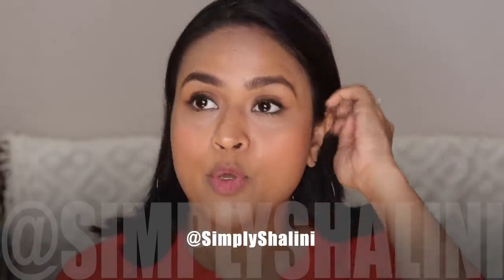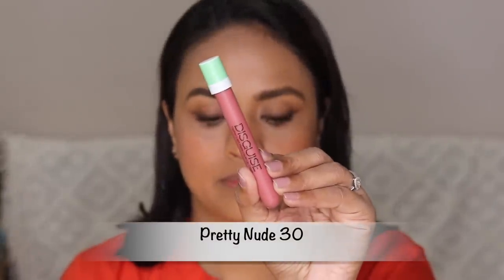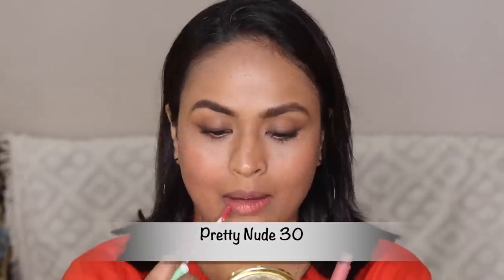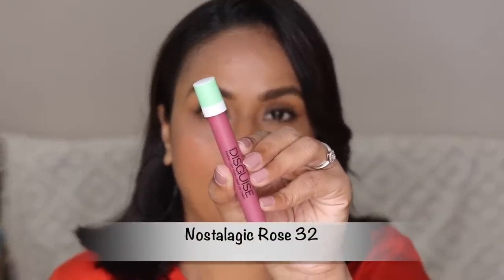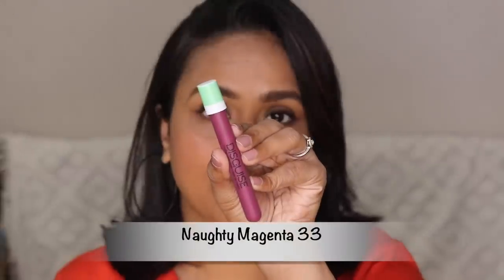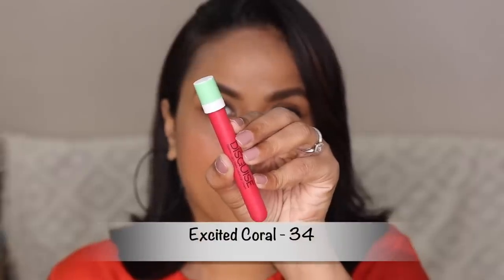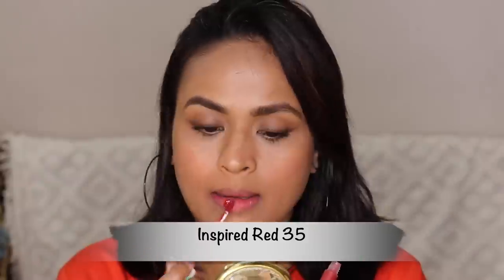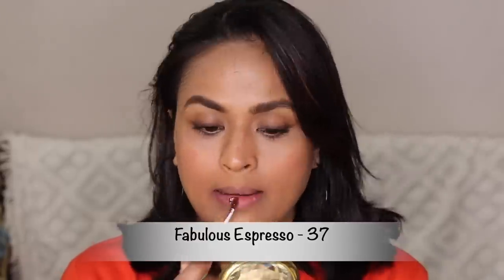Disguise Liquid Lip Creme Swatches Review | All Shades | Vegan Cruelty Free Makeup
Disguise Liquid Lip Cremes are available in 8 shades, priced at Rs 700 each.

Also Watch -